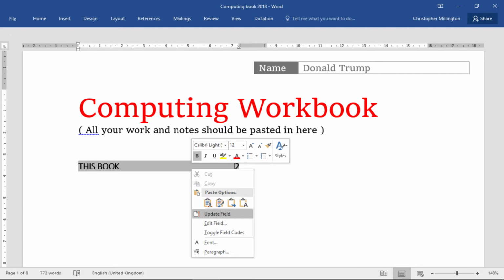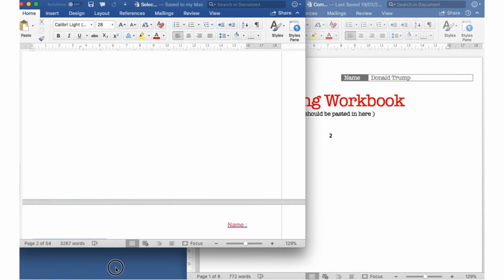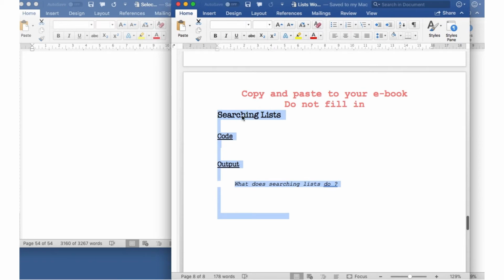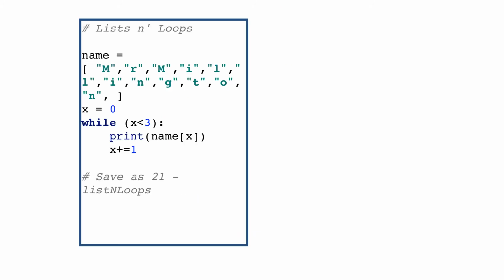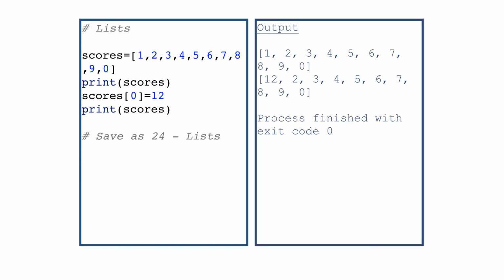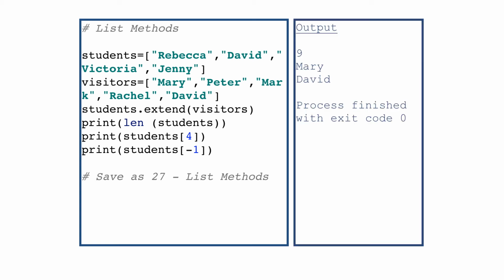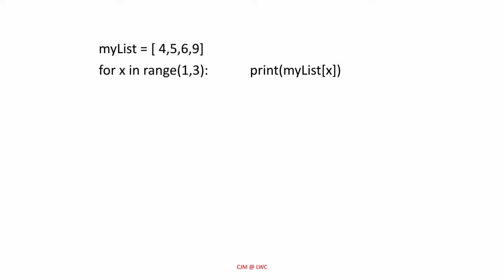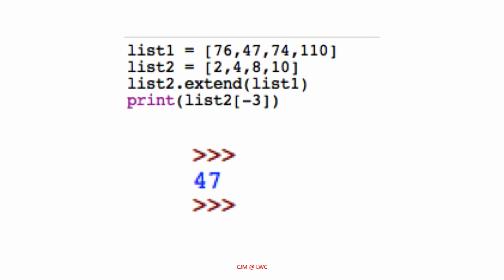4th form Lists Lesson